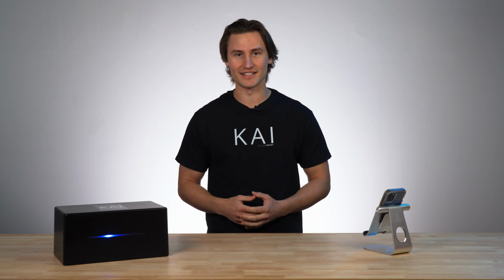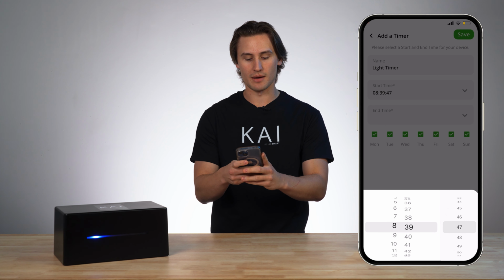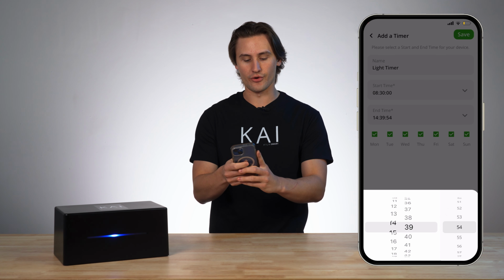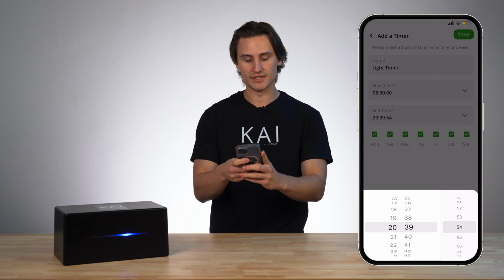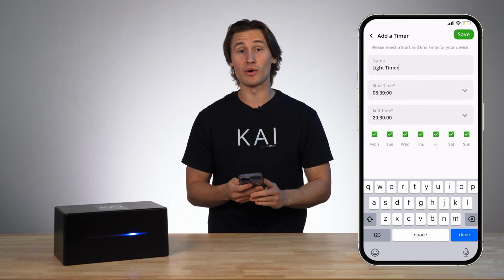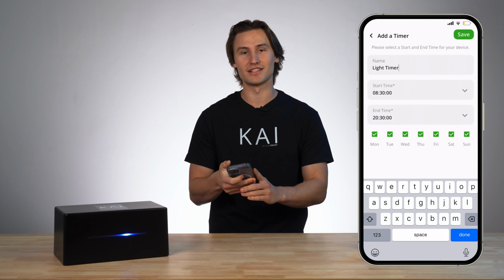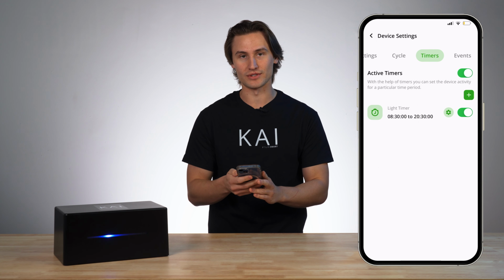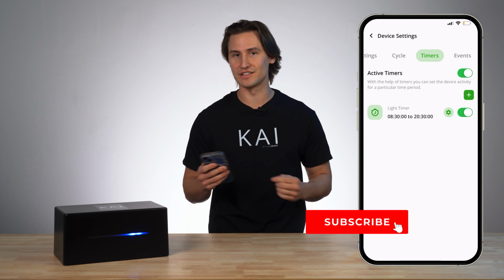How To Use Timers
Here is a quick tutorial on how to use timers in the Felix Smart application. Let us know if you have any questions down below!

Timers are a simple form of automation that everyone is familiar with. This is the lowest priority automation mode that a device can have, and will be overtaken by Cycles, Events, and Scenarios.